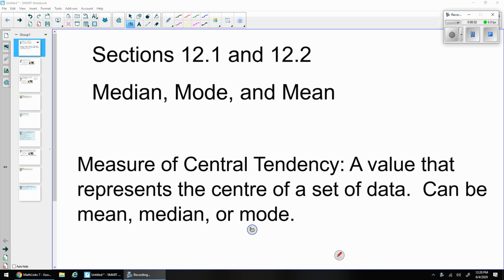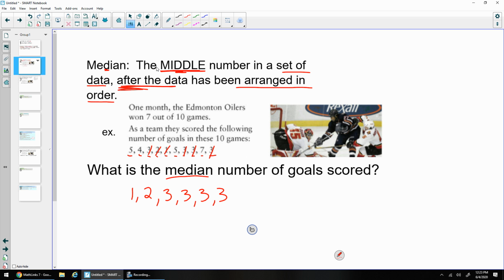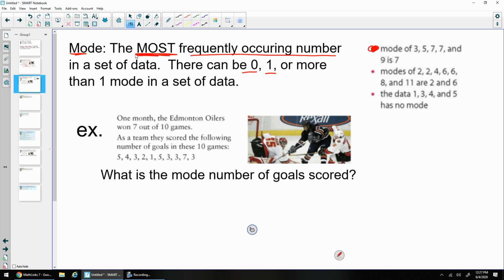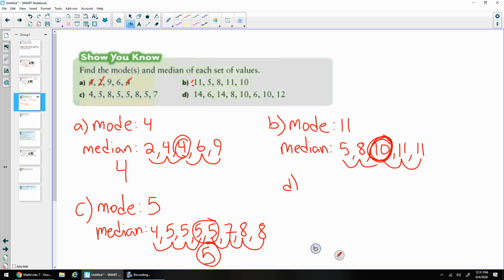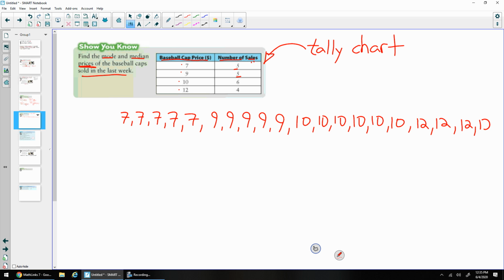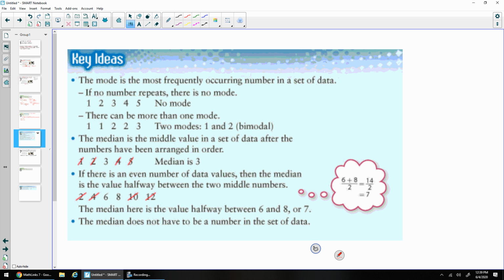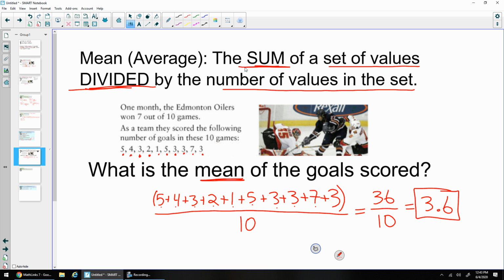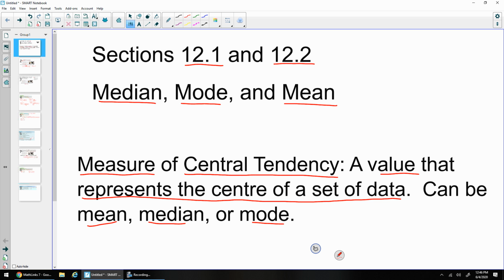Math 7 Section 12.1 and 12.2 Mean, Median, and Mode